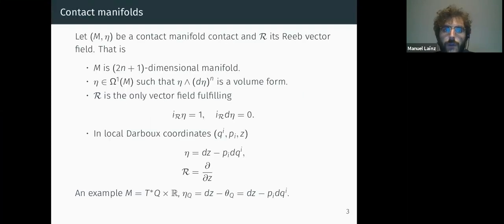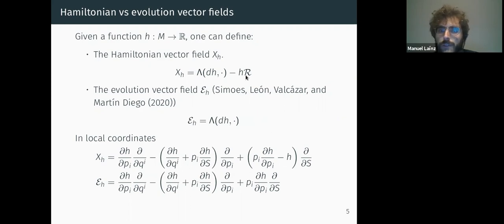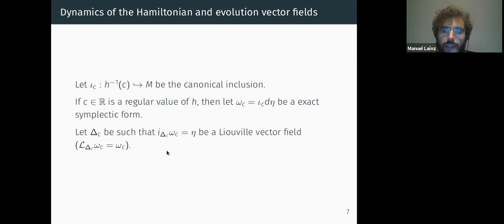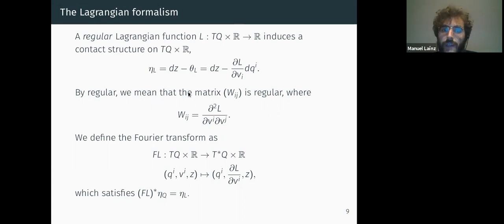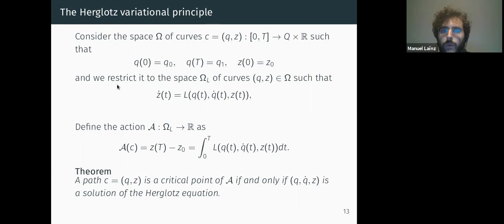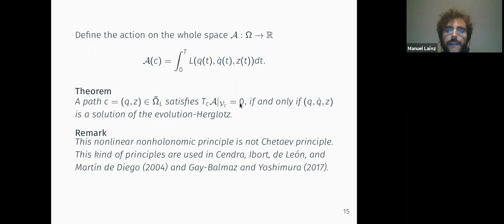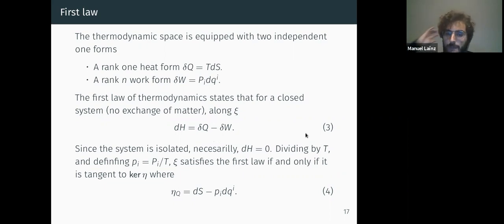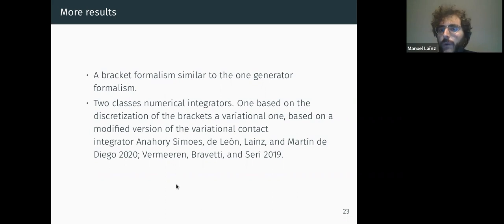Manuel Lainz - The evolution vector field on contact manifolds and thermodynamics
Talk at the "15th International Young Researchers Workshop on Geometry, Mechanics, and Control" on 1st December 2020.